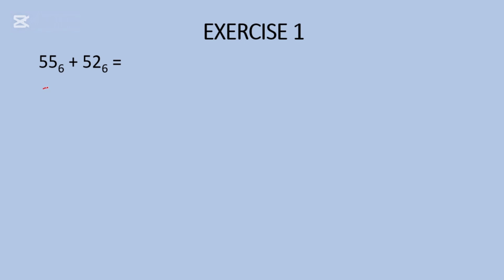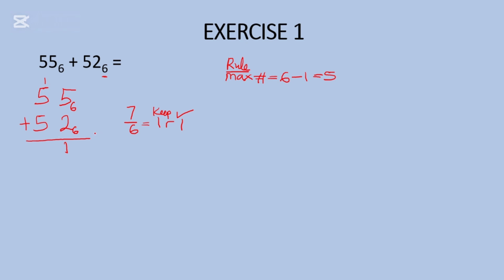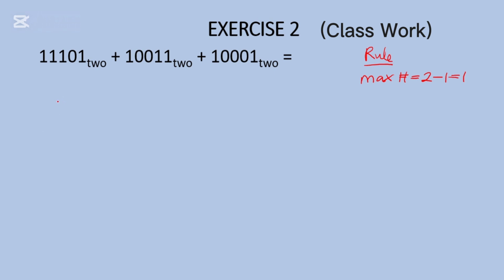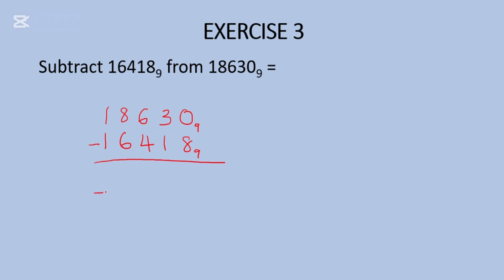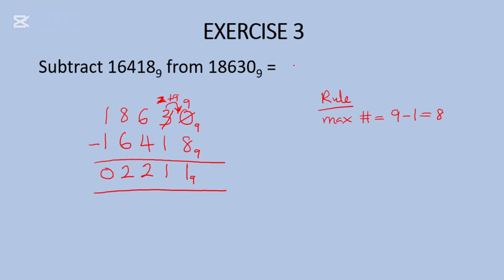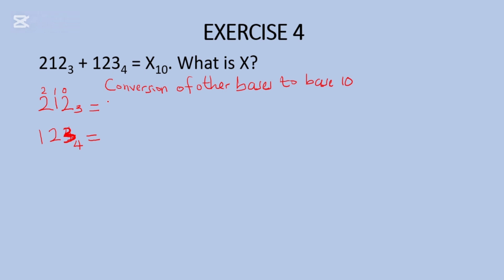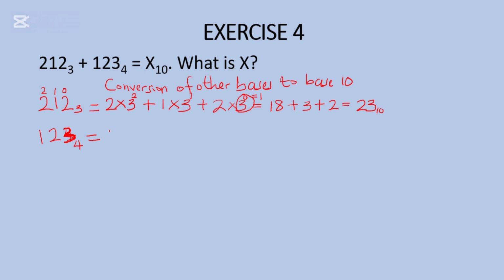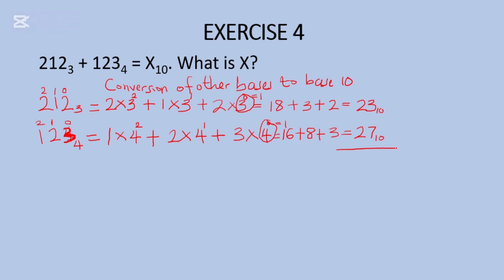Number Bases (Addition and Subtraction)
Mathemagician